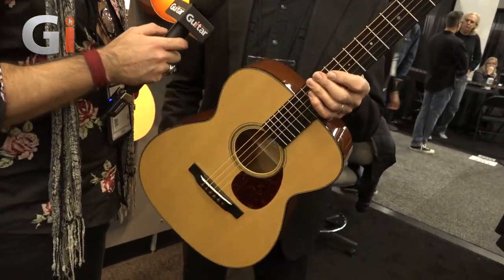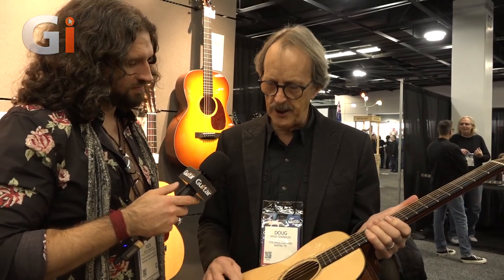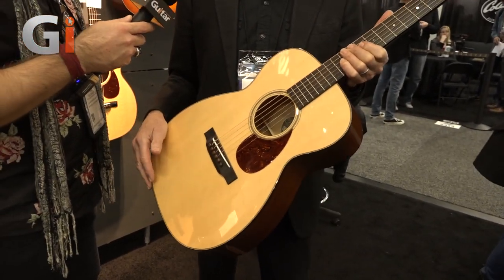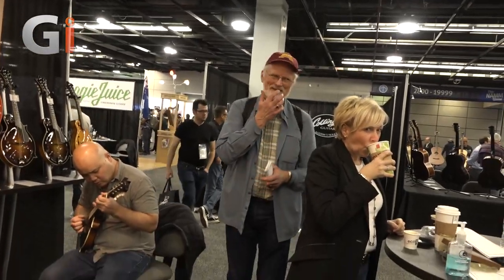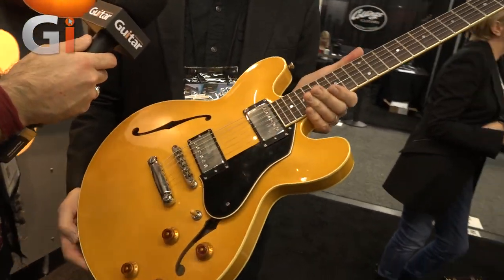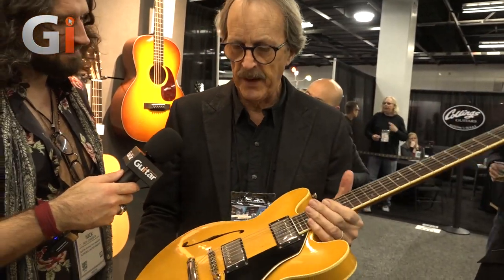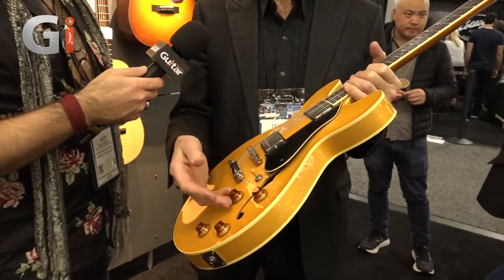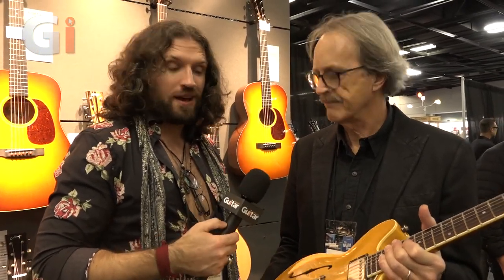NAMM 2020 Collings Guitars